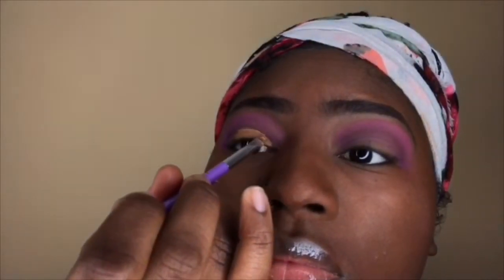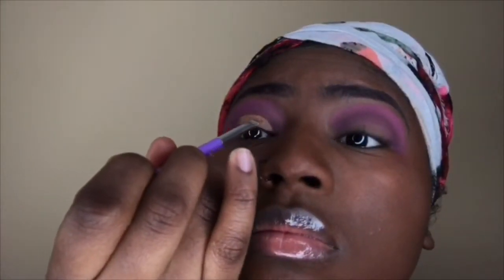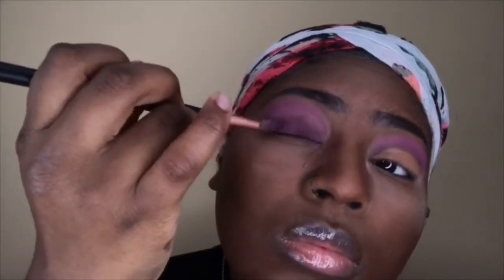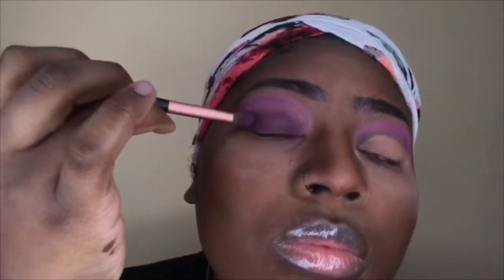*Highly requested* My Dad does my Voiceover ft. Chris || Makeup Tutorial | Kashtalkk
What’s up you guys my Dad and Chris are back by popular demand!!

**For serious inquires only**

Products used in video: - Elf Poreless Face Primer
- La Colors eye brow pencil
- RK by Kiss HD concealer & foundation (Dark Coacoa)
- RK by Kiss C&C concealer (Beautiful Bronze)
- NYX HD Studio Photogenic Concealer (Deep Rich)
- NYX HD Studio Photogenic Concealer (Deep Golden)
- NYX CANT STOP WONT STOP Full Coverage Foundation (Deep Rich)
- NYX Mineral Matte Finishing Powder
- NYX ‘Ultimate’ Shadow Palette
- NYX ‘Ultimate: Edit’ Shadow Palette
- L’ORÉAL INFALLIBLE Longwear Shaping Stick
- NK Makeup Auto Lip (Brown)
- NK Makeup Lip Gel (Coconut)
- NYX Matte Finish Fini Mat Setting Spray